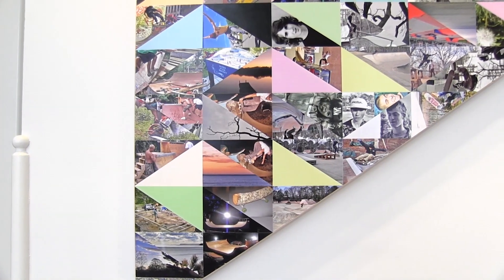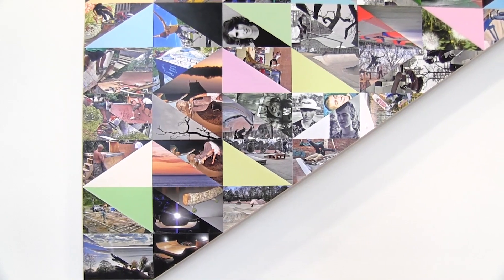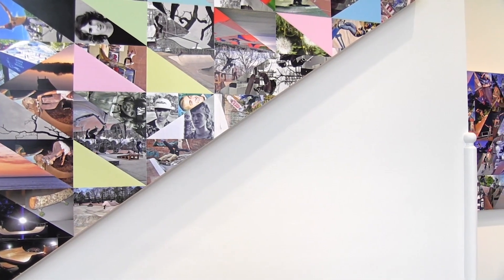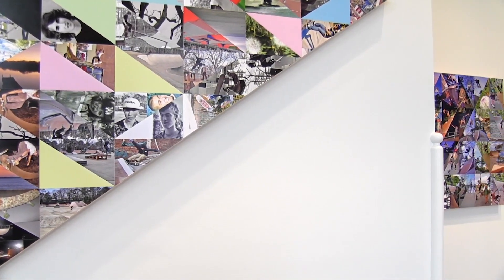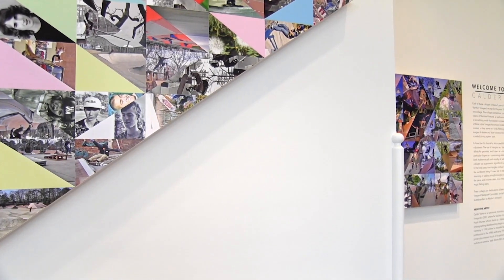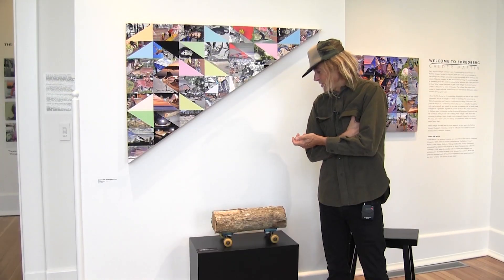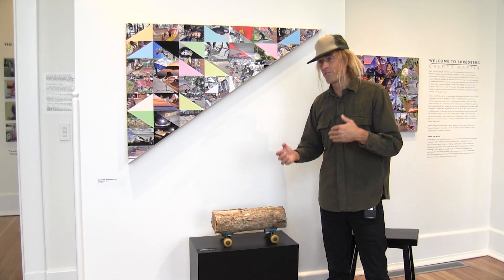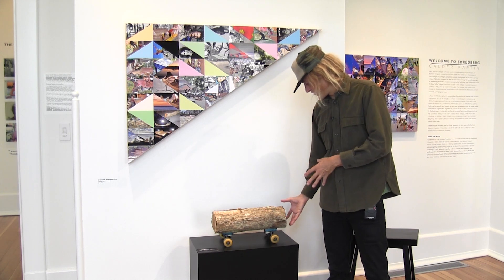Calder Martin Welcome to Shredberg Community Gallery Interview October 2019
Calder Martin is an artist and musician who moved from New York City to Martha's Vineyard in 2007, where he teaches mathematics at the Martha's Vineyard Public Charter School. Martin is a lifelong skateboarder and has photographed both his personal experiences and those of other skaters on the Island using pocket-sized, point-and-shoot cameras, both 35mm and digital.  In Welcome to Shredberg, Martin captures the Island's skateboarders in a series of three-dimensional, geometrical collages, each representing a different year.  For more information about the Martha's Vineyard Museum